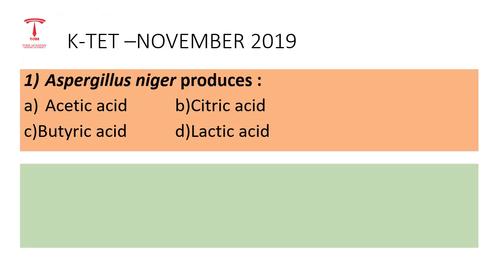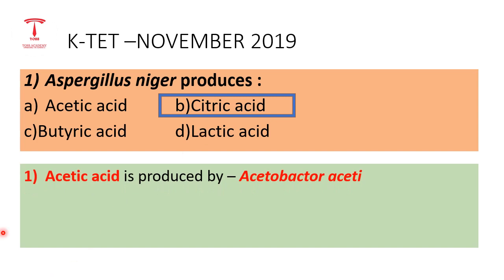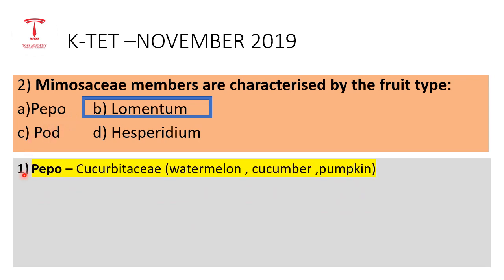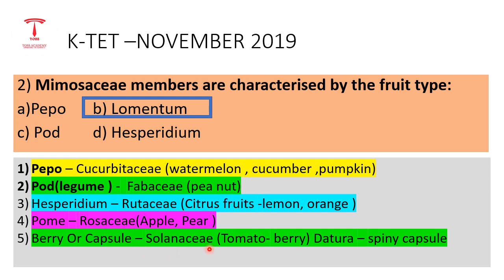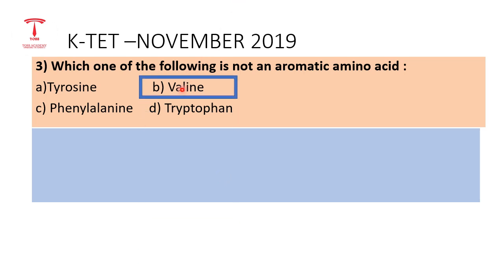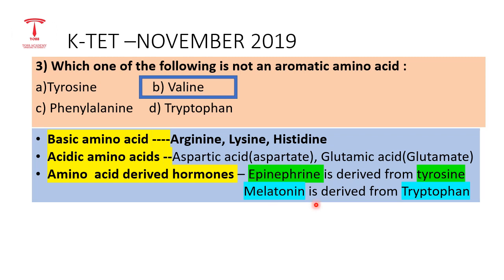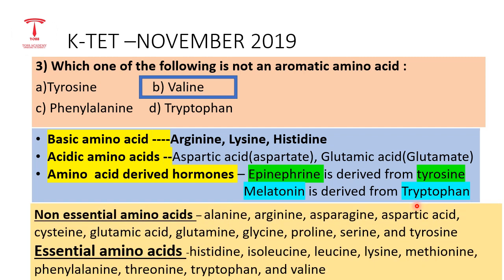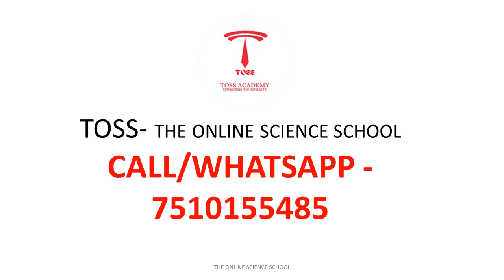KTET 3 -NATURAL SCIENCE -IMPORTANT PREVIOUS YEAR QUESTIONS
free study group link 🔗
KTET(Kerala Teacher eligibility test)

KTET ONLINE COACHING  @TOSS ACADEMY
COURSES:
KTET CATEGORY 1,2,3&4
PHYSICAL SCIENCE
NATURAL SCIENCE
SOCIAL SCIENCE
MATHS
ENGLISH
MALAYALAM
HINDI